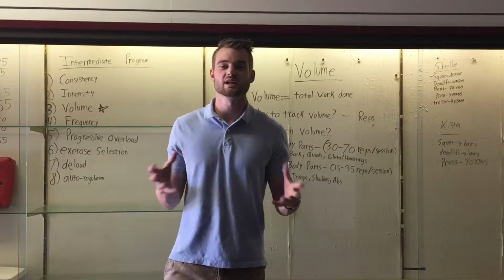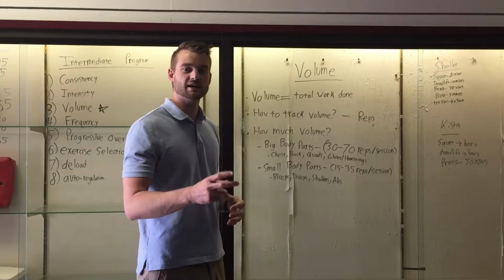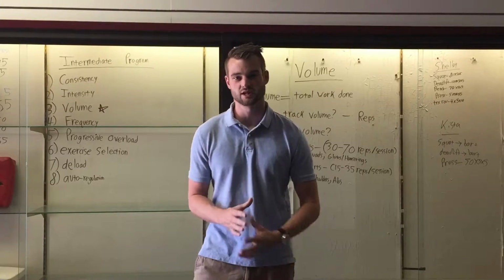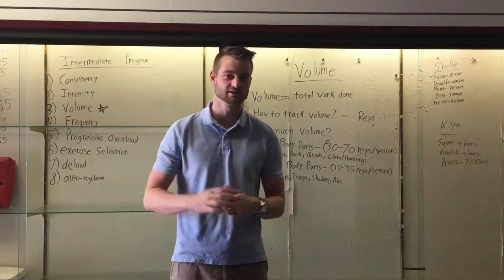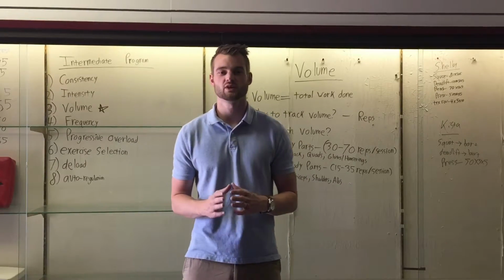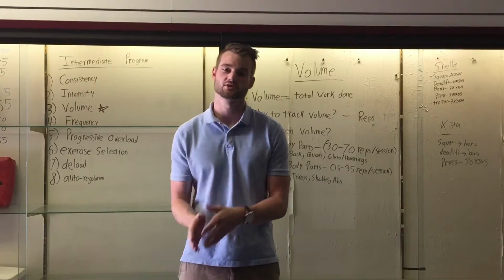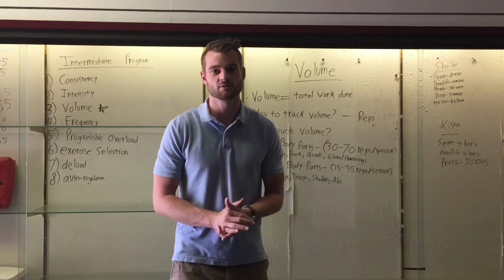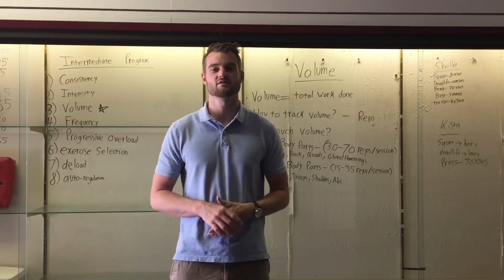The Complete Strength Training Guide for Women: Intermediate Programming 3- Volume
After selecting the right Intensity, choose the proper Volume for your goals and current level of fitness!